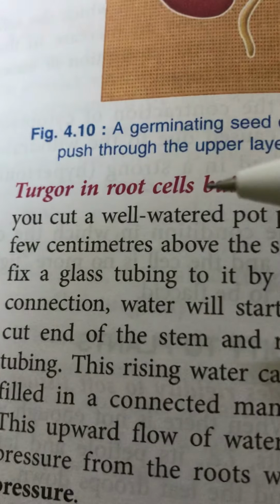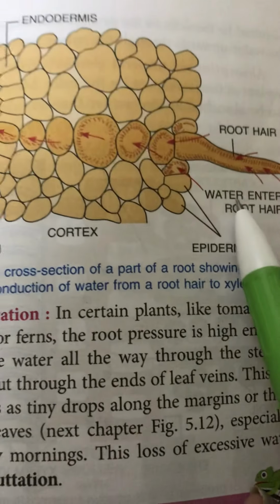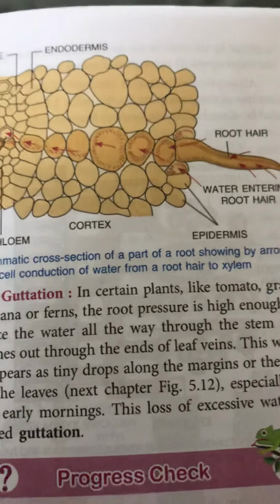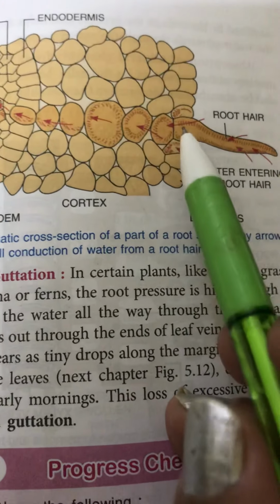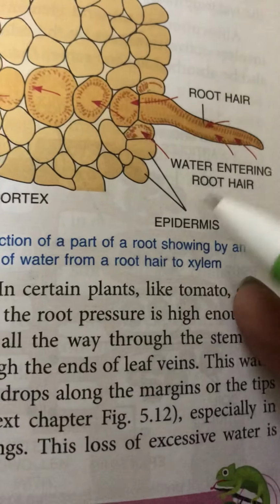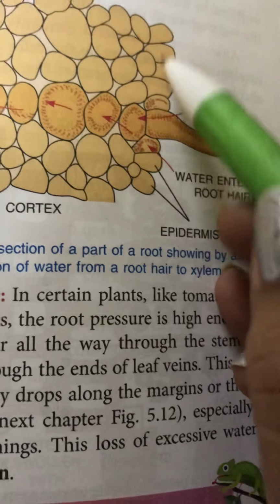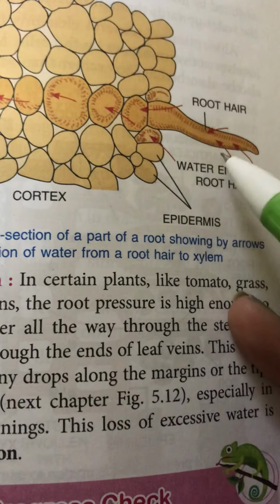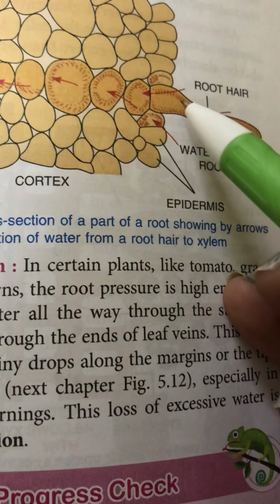Root pressure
Class 10